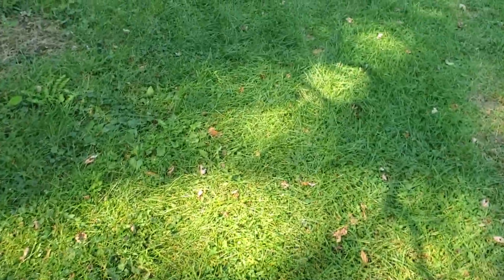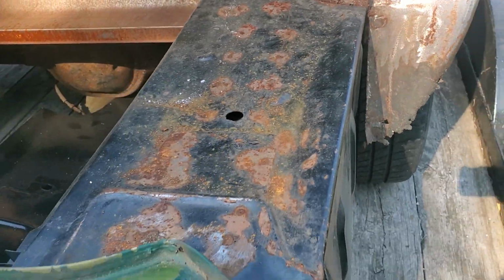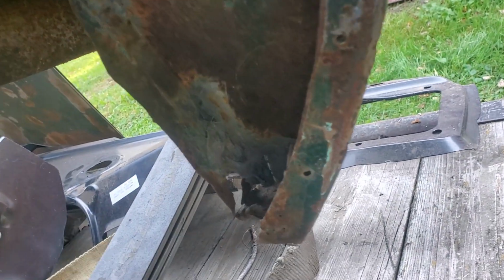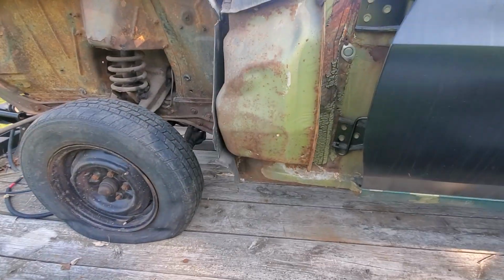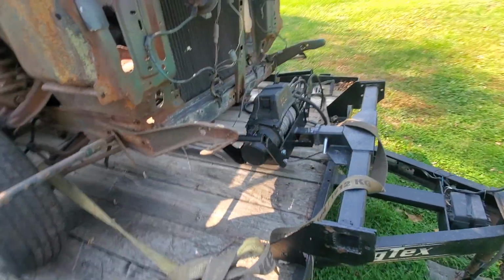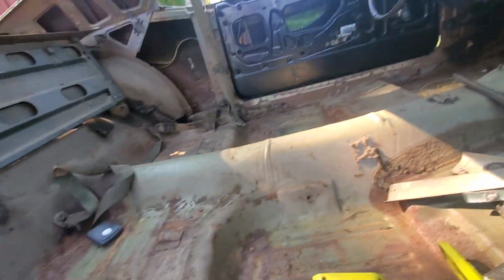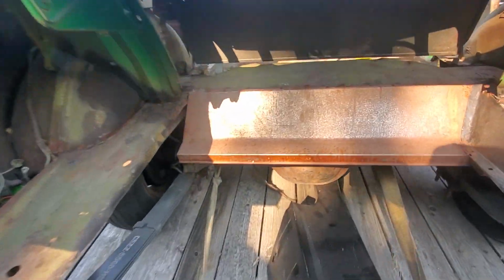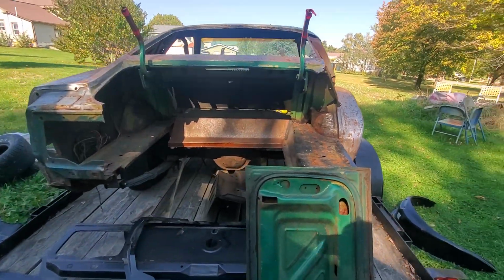1970 fastback build 1#